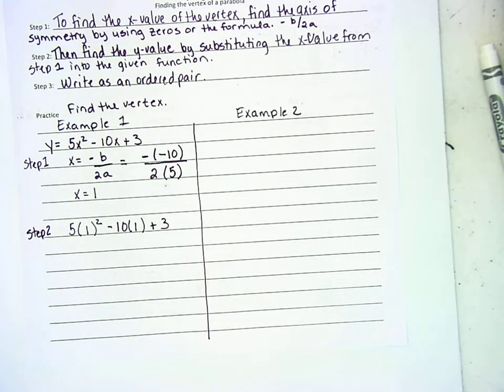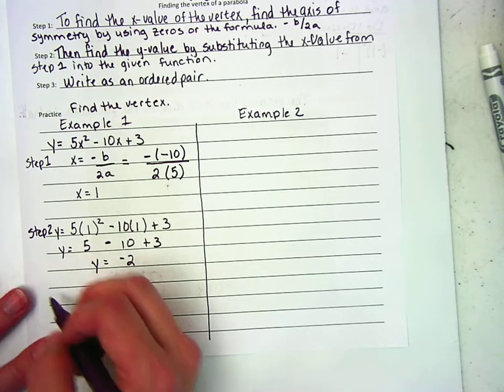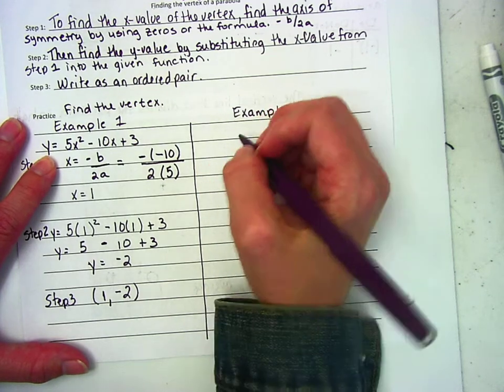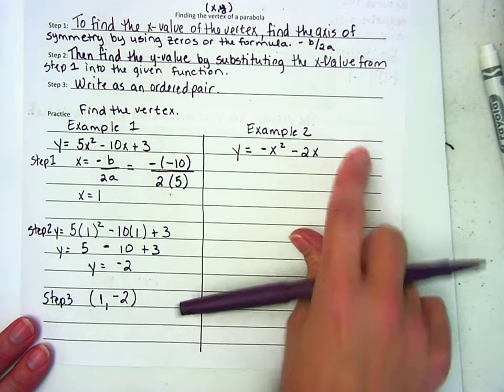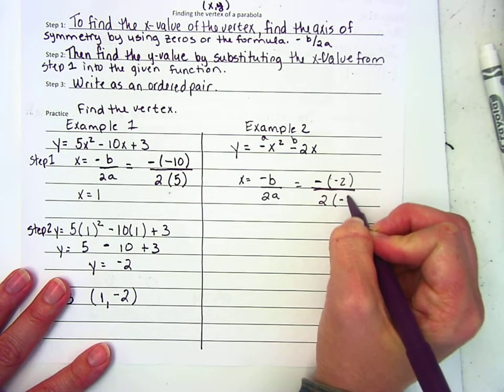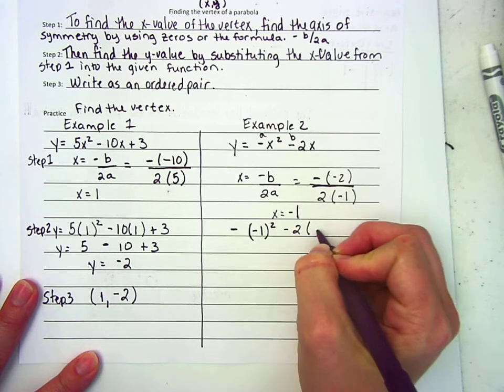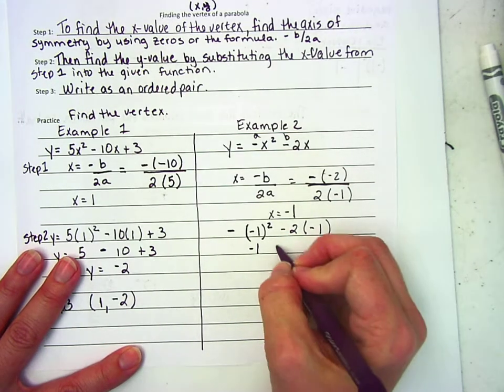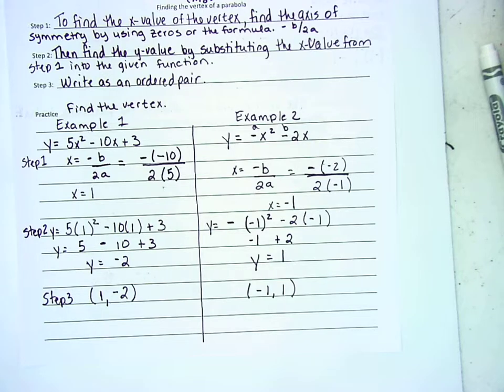9 2 Characteristics of Quadratics 02